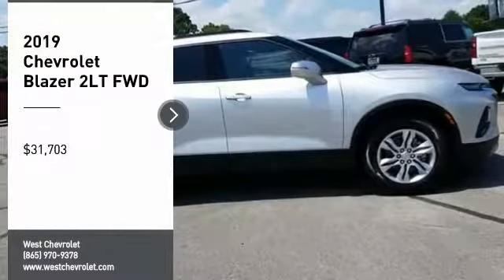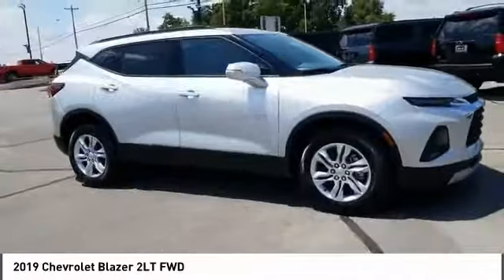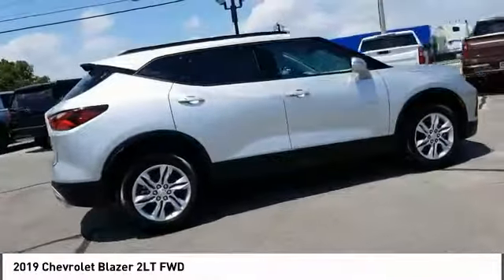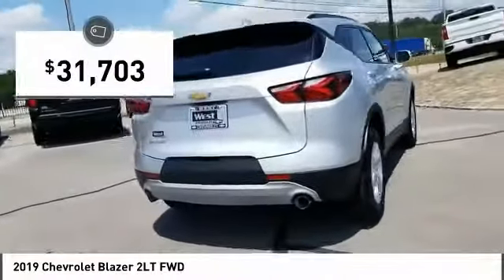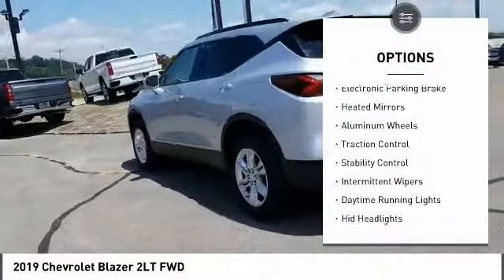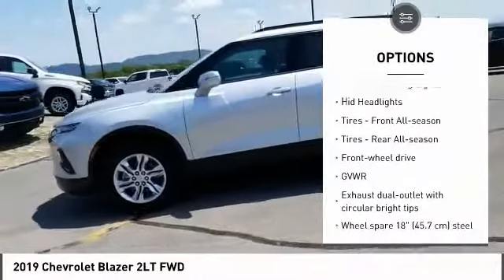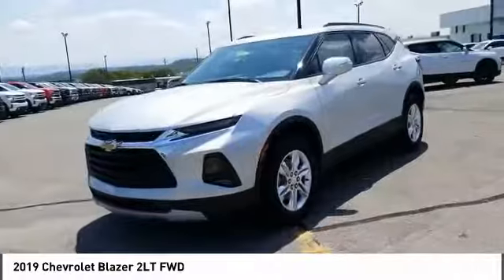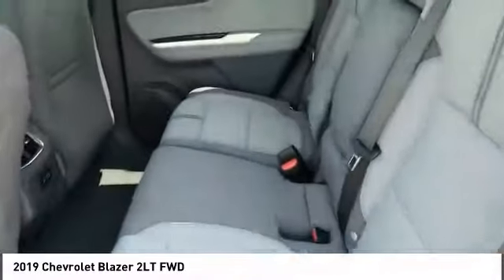2019 Chevrolet Blazer Alcoa TN 691592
2019 Chevrolet Blazer 2LT FWD

West Chevrolet
3450 Airport Highway

NOTITLE